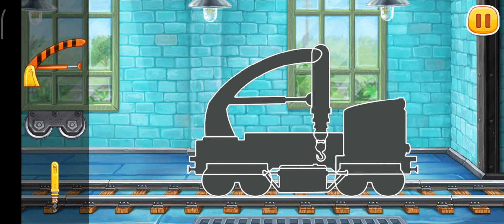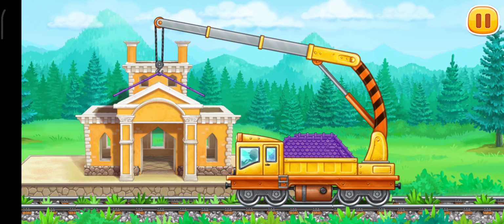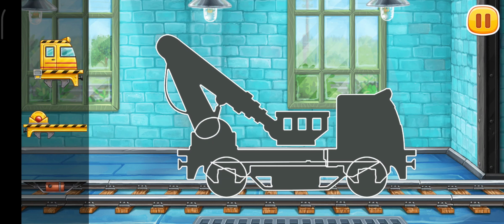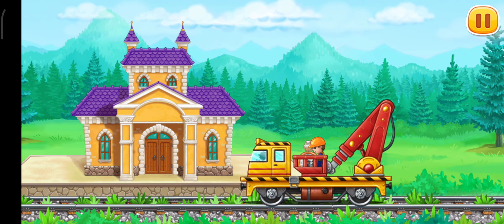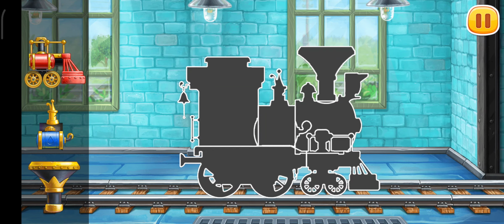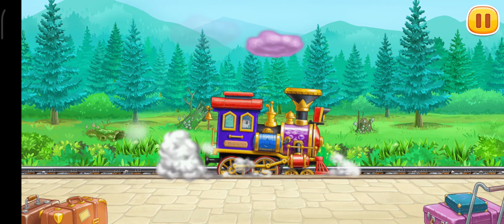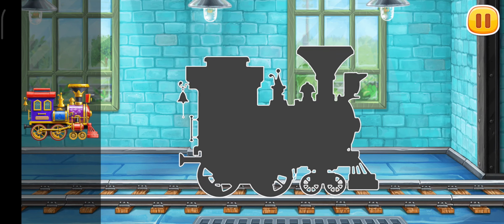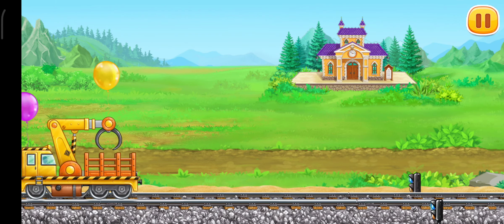Cartoon Video for Kids। Train Wala Cartoon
Racing Car। Stunting Car stunt stunts cutebaby kidstoys Cute Baby